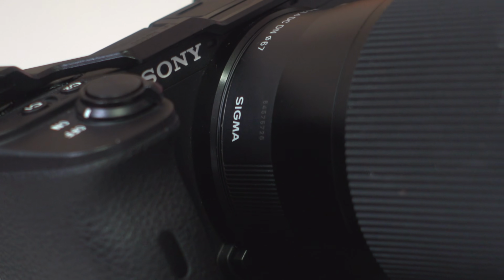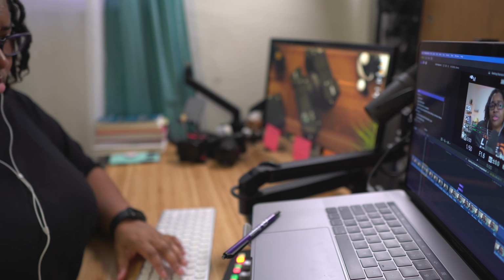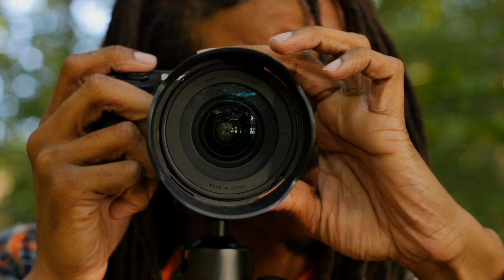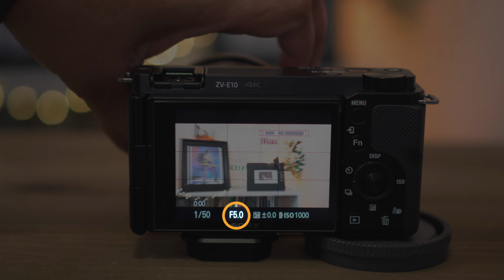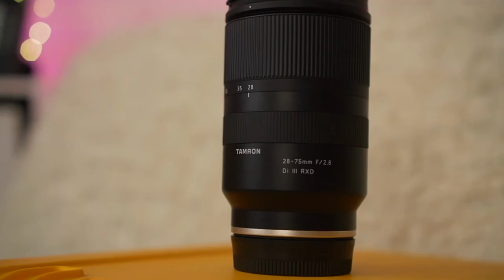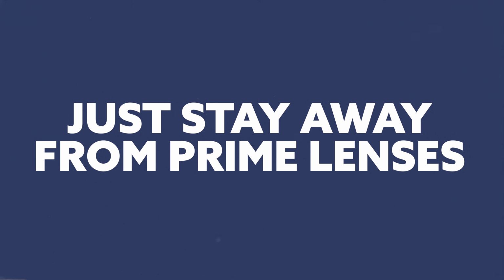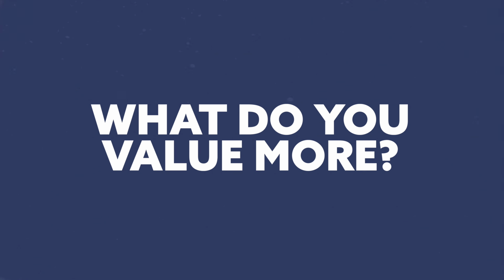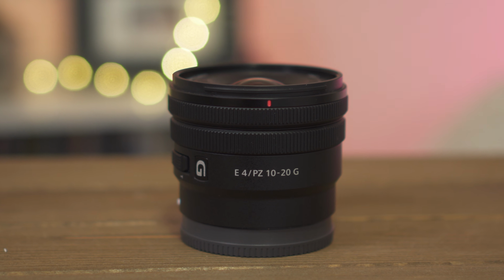Is There a "Best Lens" for Vlogging, TikTok & YT Videos, and Talking Head Videos on the ZV-E10?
Is there a such thing as the "best lens" for vlogging, TikTok, and YouTube Videos? Well, let's dive into this subscriber question and see if in the sea of Sony lenses we can find one to rule them all! *insert evil laugh*

📸 Lenses Shown in Video:
➢ Sigma 16mm f1.4
➢ Sony 10-20mm f4
➢ Sony 10-18mm f4
➢ Tamron 11-20mm f2.8
➢ Rokinon 12mm f2
➢ Sony 16-50mm f3.5-5.6

Get access to:
⇢ The EntreChats Daily Morning Show Private Podcast
⇢ Access to the YouTube Simplified Course + PDF Swipe Files!
⇢ Video Simplified Playbook (Content Replays, Live Streams, And More...)
⇢ Video Marketing Tutorials & PDF Training Templates
⇢ Members-Only Live Training Calls & More!